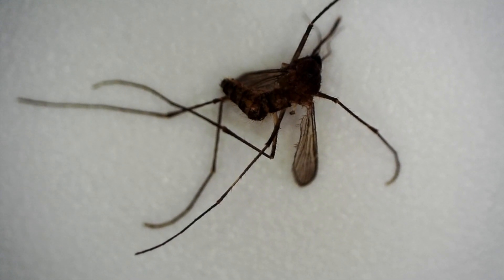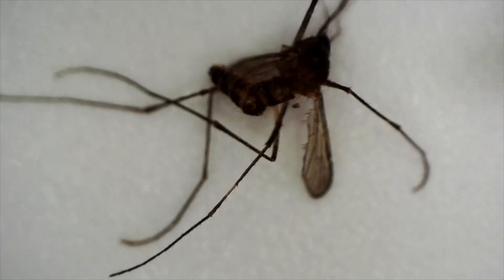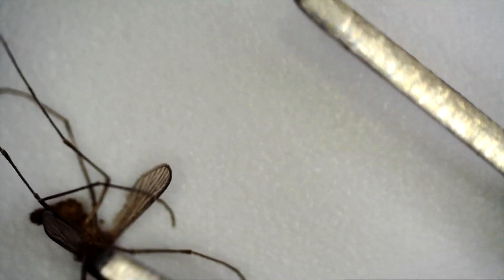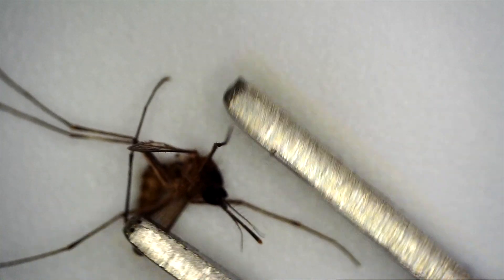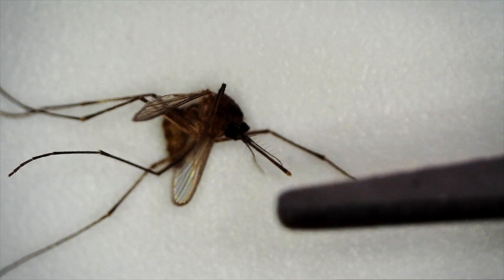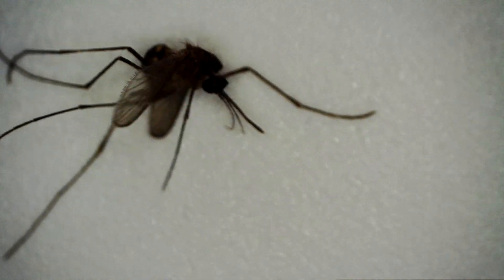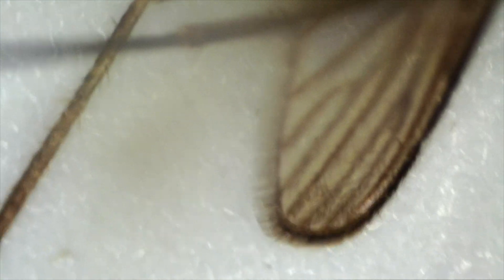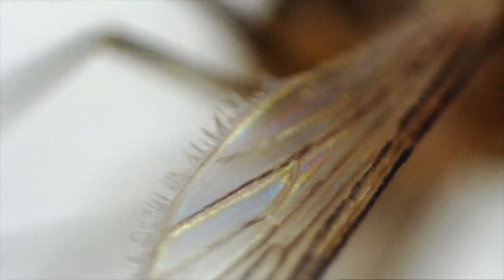A Mosquito Under Microscope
I was working and saw something flying in front of my face and quickly clapped at it and saw it fall onto my desk. We take a close up look at it as well as a few other interesting items with my microscope camera.

We are exploring the world up close Let us know what you would like to see next.